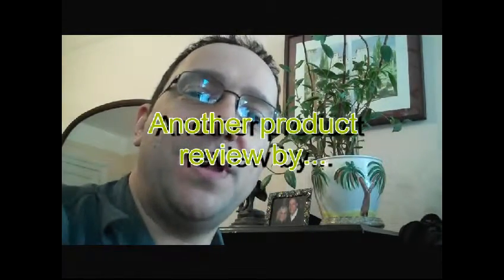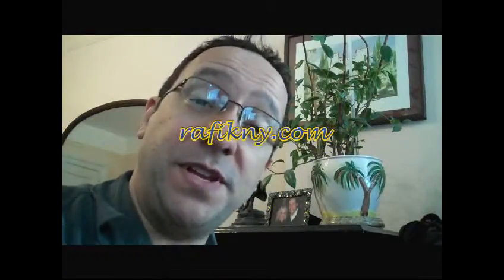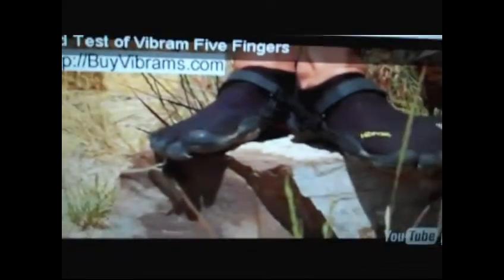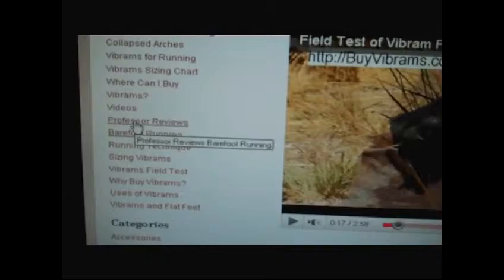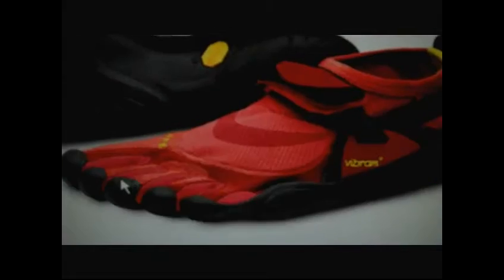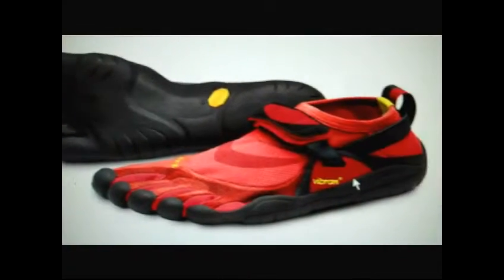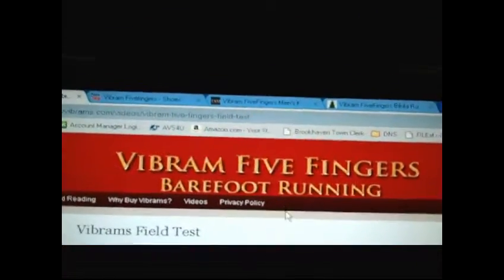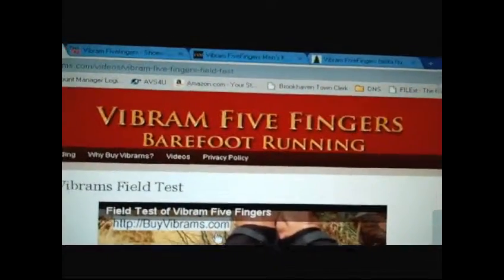Rafik Talks About Vibrams and BuyVibrams.com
Rafik, a popular and reputable source for website and product reviews, makes mention of our website over

Some of the things that he mentions is the quality of the site, the amount of information provided, as well as the uniqueness and value of the shoe.